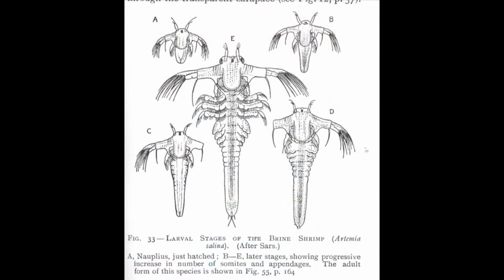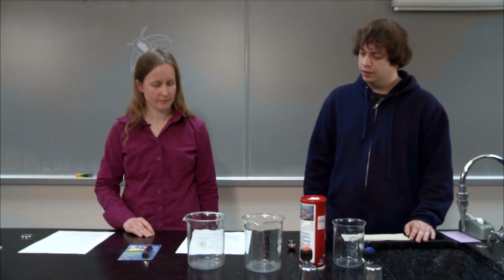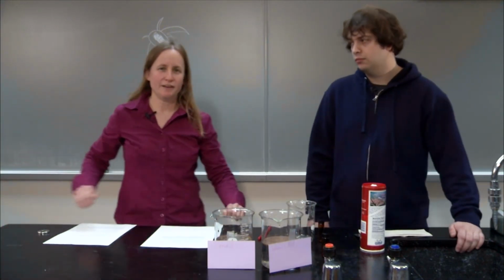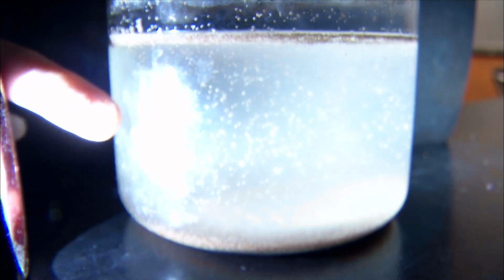Student Workshop | Program | Topics in Geoscience, Scott Bowen, Airdate 3/27/2016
MATC’s Student Television Workshop series showcases the work of second year/advanced students in the Television and Video Production Associate Degree program. "Topics in Geoscience" demonstrates two at home experiments you can perform to explore aspects of impact craters and Astrobiology. It will air on MPTV 36 at 12:30am on March 27.

TVWORK4016